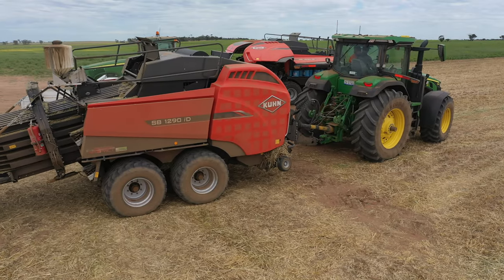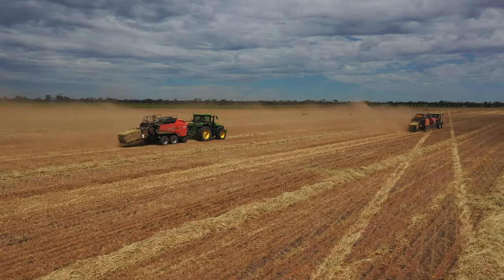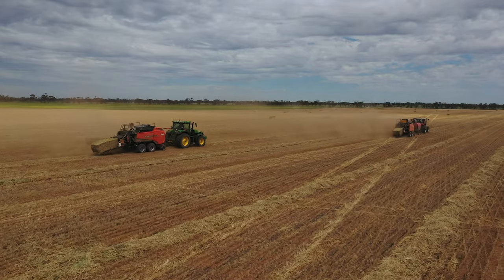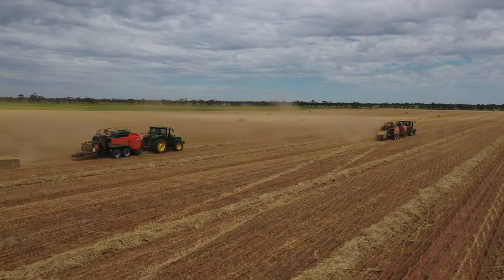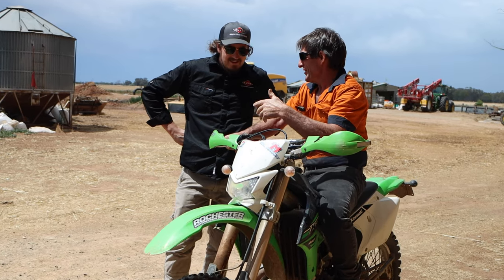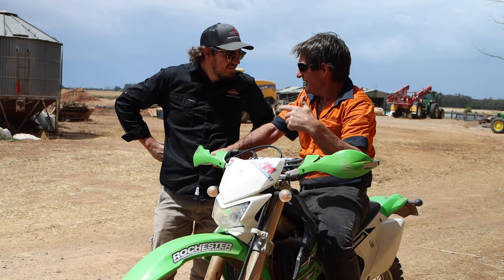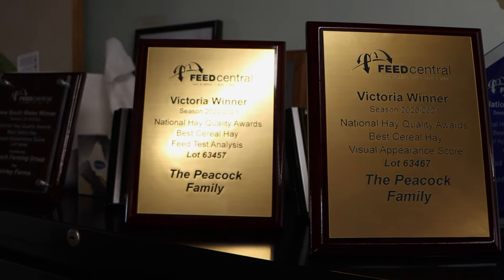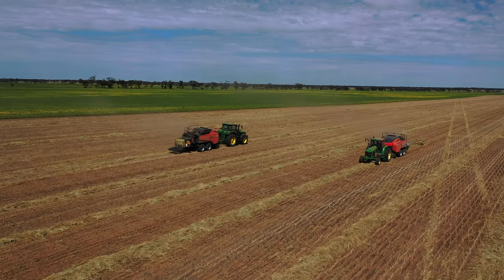KUHN SB 1290 iD - Alex Peacock Testimonial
High Density and Capacity Baler
Hay grower and Contractor, Alex Peacock - Australia Victoria
Oaten Hay, vetch and Alfa Alfa - Lucerne